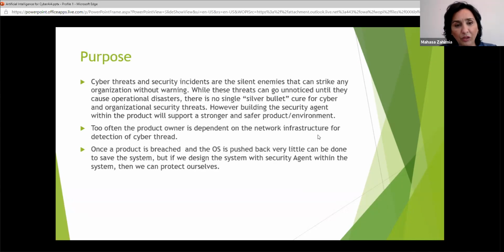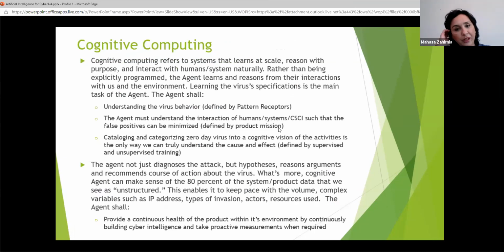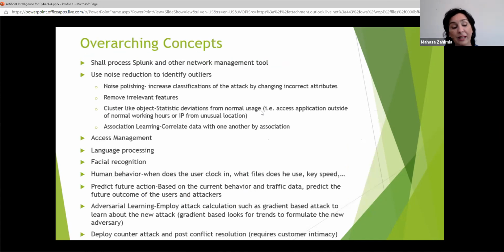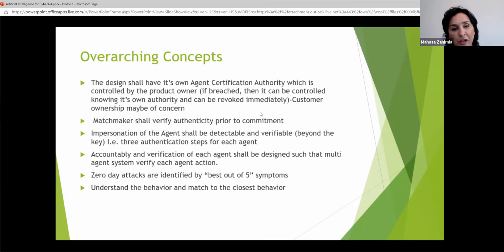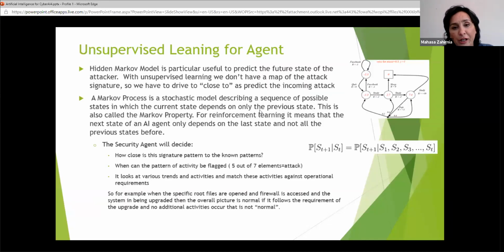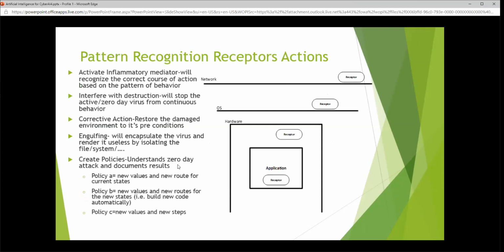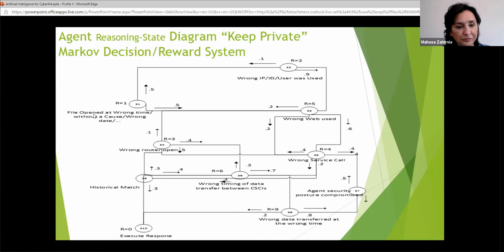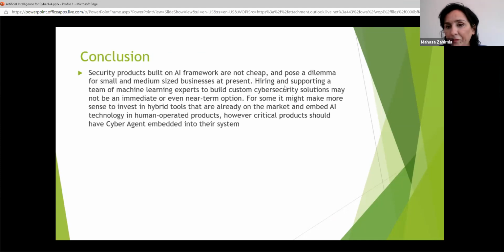Cyber Agent Utilization Artificial Intelligence with Northrop Grumman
Mahasa Zahirnia, Chief Engineer/Artificial Intelligence Lead, Northrop Grumman

Abstract:
Cyber Security should be incorporated into the product design and it up to us to implement a change in our mindset.  While we create applications with various capabilities, we spend very little time investing in product protection.  Building a Cyber Security Agent utilizing Artificial Intelligence within the product will protect the application and the platform.  Artificial Intelligence is big leap in the area of Cyber Security and will conduct human like detection and protection of the system.  As Cyber Security Engineers try to investigate the root cause analysis of the attack, a Cyber Security Agent will flag and insolate instantly while the attack is occurring.  The Agent shall look at trends and patterns of activity and flag behavior that is not consistent with the user and product capabilities.